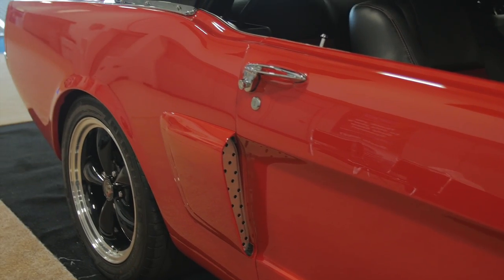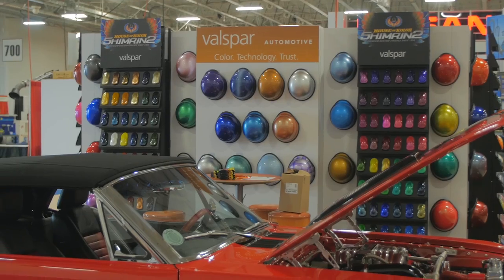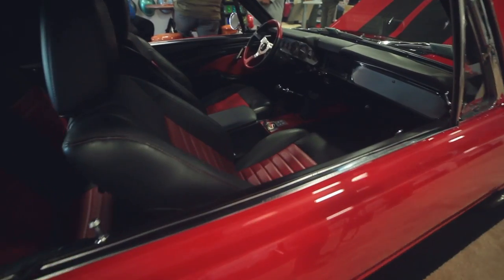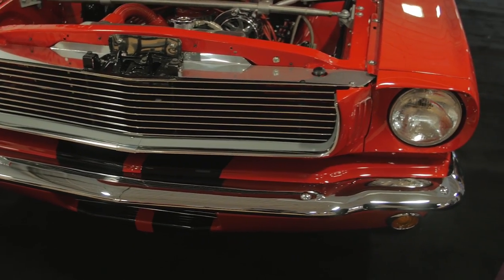De Beer Refinish Highligted On Cobra Mustang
Valhalla Restoration and Fabrication discusses their use of Valspar Automotive Refinish line, De Beer in the completion of their recent Ford Mustang build.

The car was a feature attraction for the 2015 AASP Northeast Tradeshow.